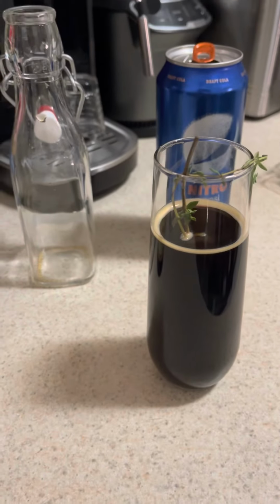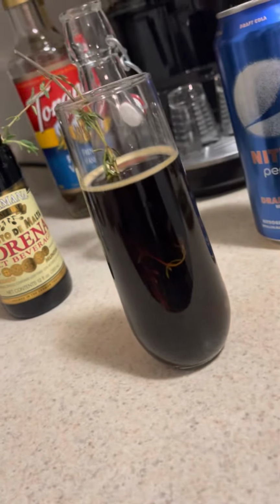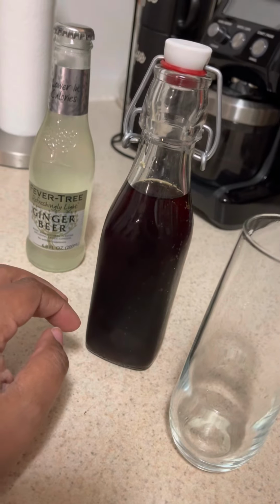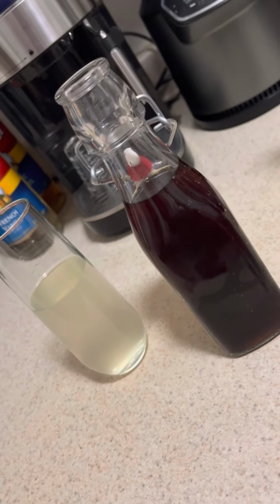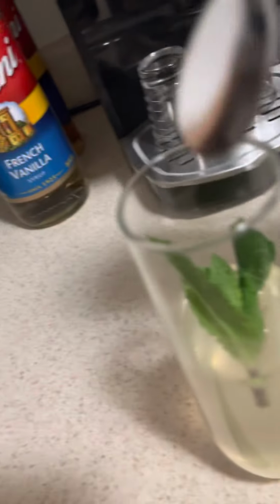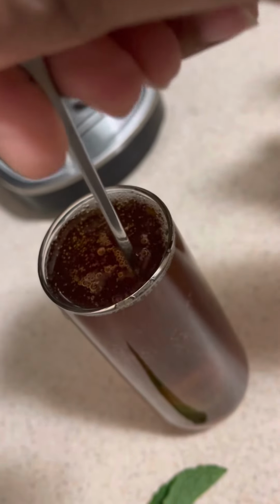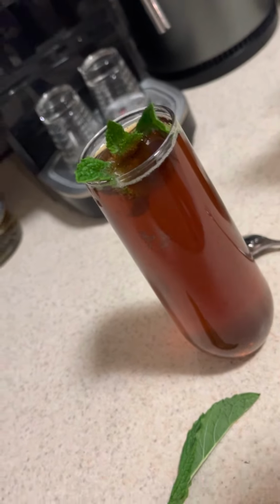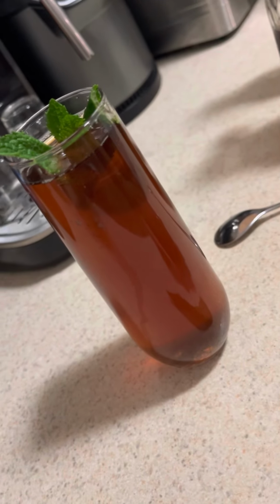Cold Brew Shandy